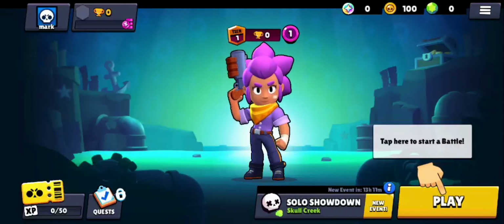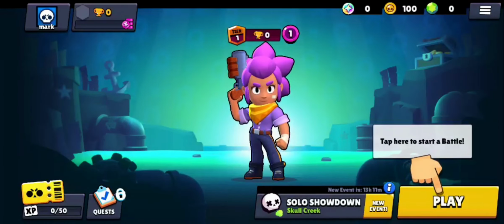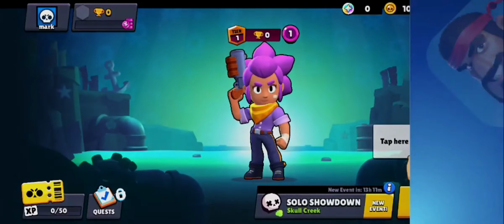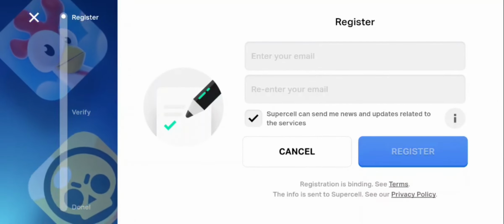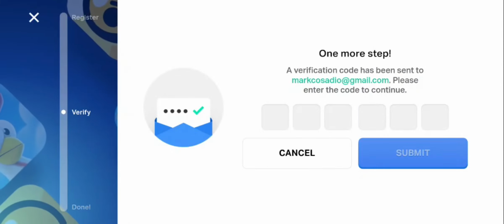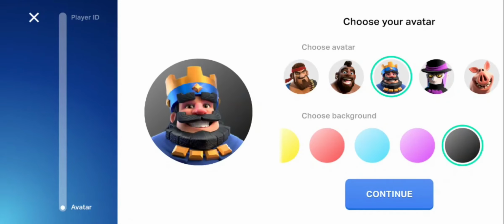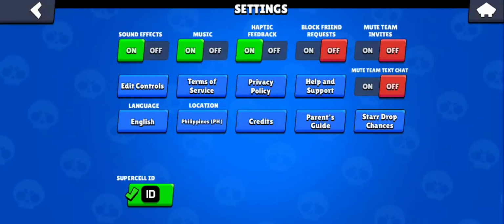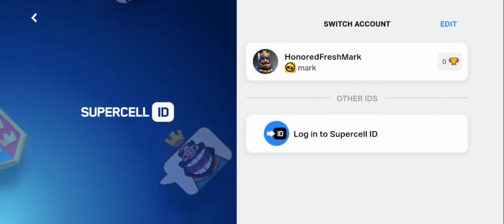How To Login & Play MULTIPLE ACCOUNTS on Braw 2024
Playing Brawl Stars with multiple accounts can be done by using a few methods. Here’s a step-by-step guide on how to login and play multiple accounts in Brawl Stars as of 2024:

Method 1: Using Multiple Supercell IDs
Supercell allows players to create and manage multiple accounts through their Supercell ID system. Here’s how you can do it:

Create Multiple Supercell IDs:

Open Brawl Stars.
Go to the Settings (gear icon).
Tap on Supercell ID.
If you have an existing Supercell ID, log out by tapping on Log Out.
Choose Play without Supercell ID to create a new game account.
Once in the new account, go back to Settings  Supercell ID and choose Register Now to create a new Supercell ID for this account using a different email.
Switching Between Accounts:

In the Supercell ID menu, you can log out of your current account by tapping Log Out.
Log in with another Supercell ID by entering the email and verification code.
You can switch accounts anytime by logging out and logging in with a different Supercell ID.
Method 2: Using Multiple Devices or Emulators
If you have multiple devices or use an emulator on your PC, you can run different accounts on each device:

On Different Devices:

Simply log in with a different Supercell ID on each device.
Each device will be linked to a different Supercell ID, allowing you to manage multiple accounts simultaneously.
On an Emulator:

Install an Android emulator like BlueStacks or NoxPlayer.
Install Brawl Stars on the emulator.
Log in with a different Supercell ID on the emulator than the one on your mobile device.
This allows you to play on two accounts simultaneously (one on your phone and one on your emulator).
Method 3: Using Clone Apps (for Android)
Some Android devices allow you to clone apps, meaning you can have two instances of Brawl Stars on the same device:

Clone the App:

Go to your device’s settings.
Look for a feature called App Cloner, Dual Apps, or similar (this name may vary by manufacturer).
Clone the Brawl Stars app.
Open the cloned app and log in with a different Supercell ID.
Play on Both Accounts:

You can now switch between the original app and the cloned app, each with a different account logged in.
Method 4: Using Parallel Space or Similar Apps
Parallel Space or similar apps allow you to run multiple instances of the same app on a single device:

Download Parallel Space:

Install Parallel Space from the Google Play Store.
Open Parallel Space and add Brawl Stars to the app list.
Set Up a New Account:

Open Brawl Stars within Parallel Space.
Log in with a different Supercell ID.
Switching Accounts:

You can switch between your original app and the one running within Parallel Space.
Tips for Managing Multiple Accounts
Keep Track of Your IDs: Use a note-taking app to keep track of which Supercell ID belongs to which account.
Security: Make sure your email accounts linked to Supercell IDs are secure and that you have access to them.
In-Game Resources: Managing multiple accounts means you might have to split your time and resources between them.
Using these methods, you should be able to manage and play multiple accounts in Brawl Stars efficiently!